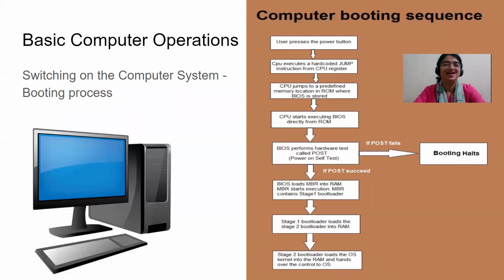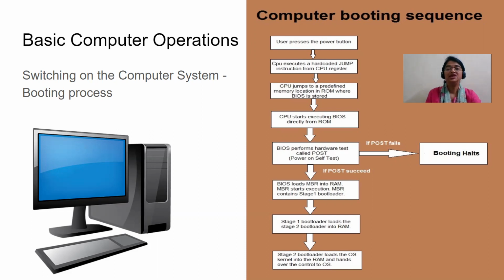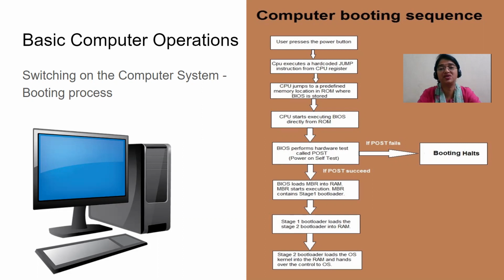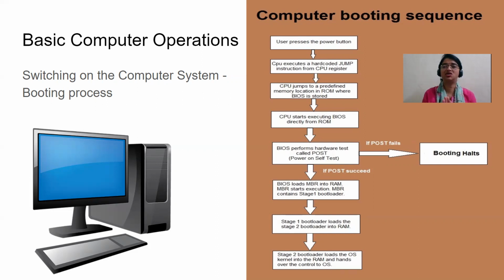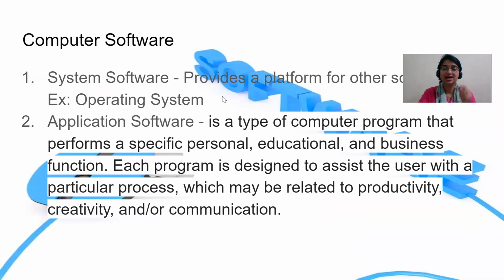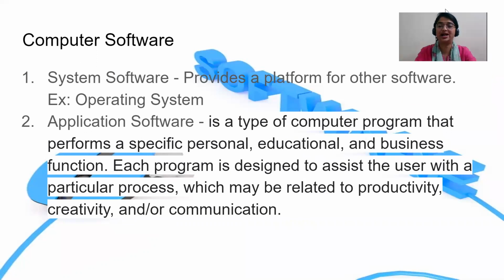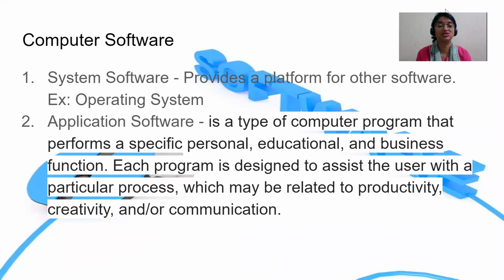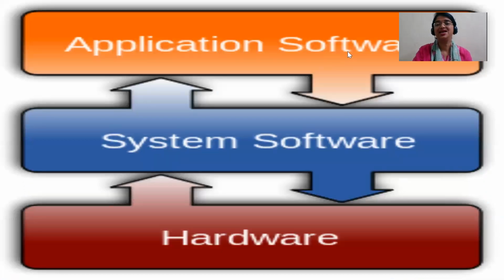cbse AI Class IX Basic ICT Skills Part 7